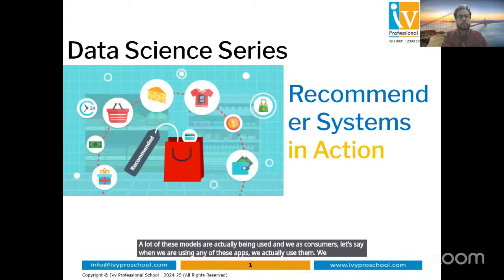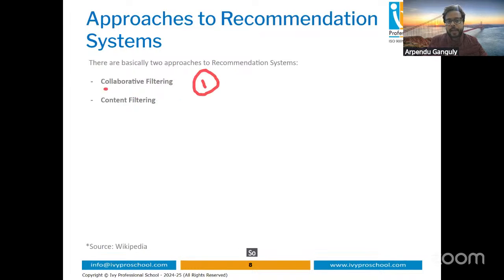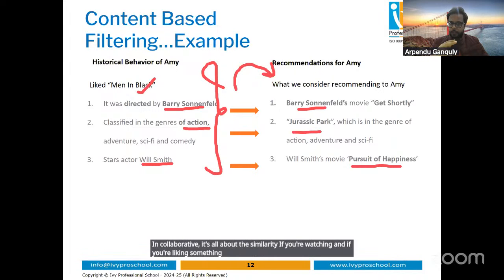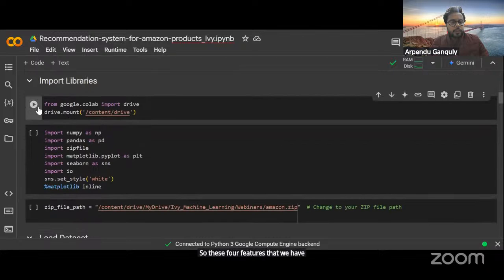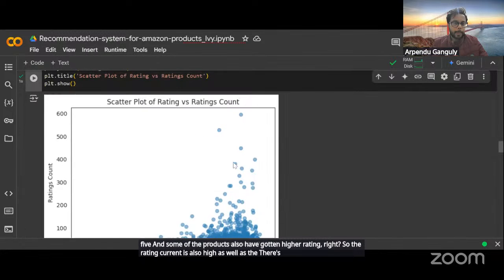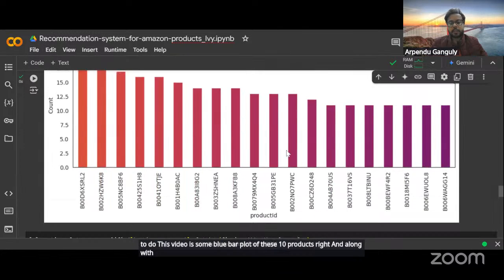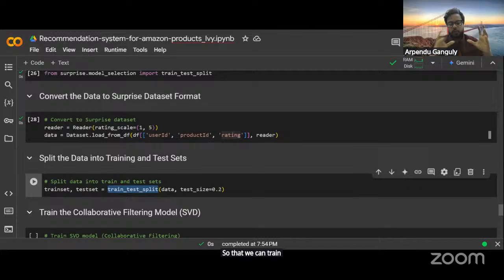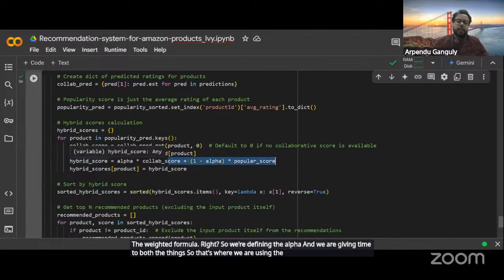AI Powers Recommendation System | E-Commerce Recommendation System Using Gen AI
Want to know how AI makes personalized recommendations? In this session, we explore the power of recommendation systems used by tech giants like Netflix, Amazon, and YouTube! Learn about collaborative filtering, content-based filtering, and hybrid recommendation models using machine learning (ML) and data science.

What You’ll Learn in This Video:
✅ How recommendation systems work in AI
✅ Netflix & Amazon recommendation algorithms explained
✅ Content-based vs. Collaborative filtering
✅ Hands-on project: Building an AI recommender system with Python
✅ Real-world applications in e-commerce and OTT platforms

0:00 – Introduction & Session Agenda
1:00 – What Are Recommendation Systems?
3:30 – How Netflix & Amazon Use AI for Recommendations
7:00 – Business Applications of Recommendation Systems
12:00 – Content-Based Filtering Explained
15:00 – Collaborative Filtering Explained
20:00 – Hybrid Recommendation Model (Best of Both Worlds)
25:00 – Hands-on Project: Building a Recommendation System in Python
40:00 – Evaluating Model Performance
50:00 – Q&A & Closing Remarks